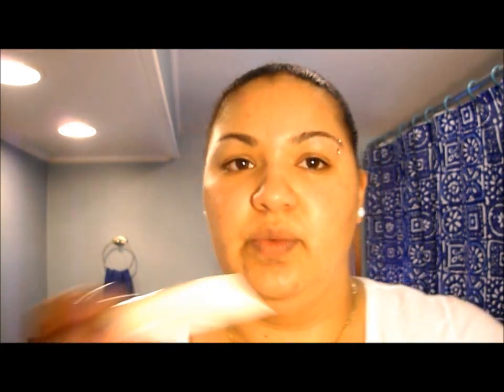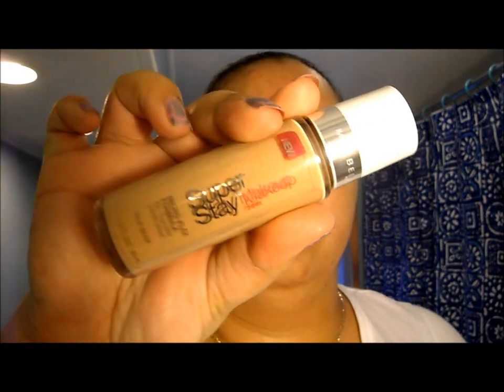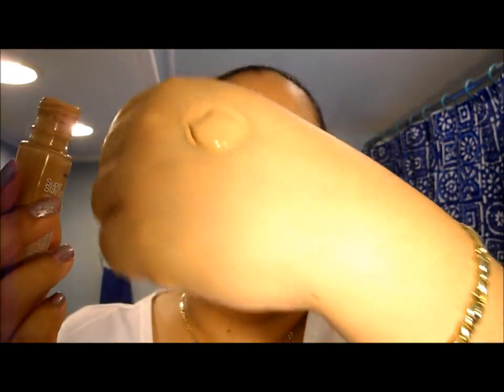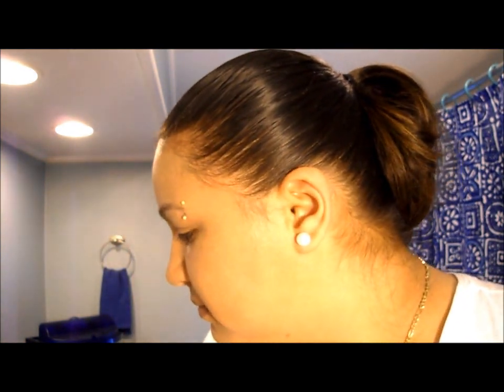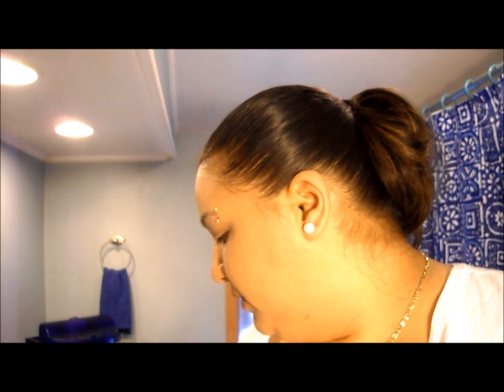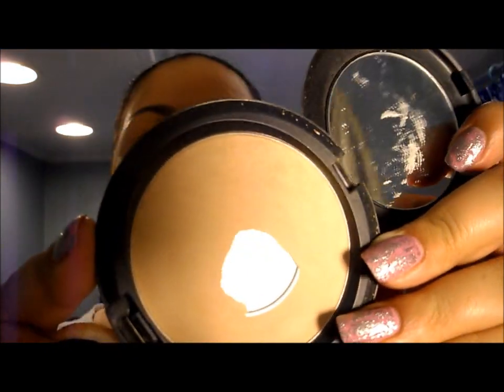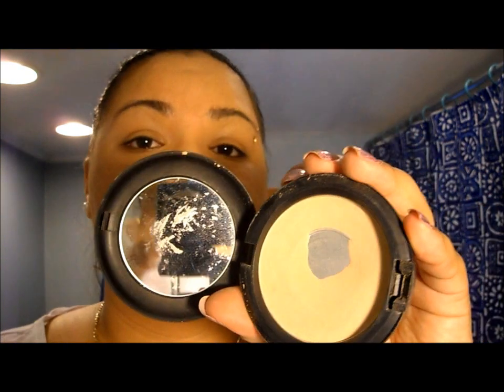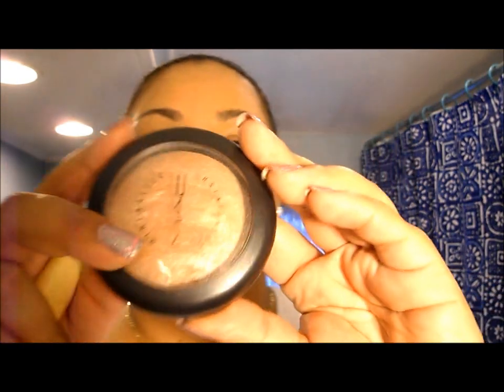My Daily Foundation Routine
Hey Guys
Just wanted to show you all my simple everyday foundation routine.

Products Used:
Primer: Intuitive Blend Shade Adjusting Foundation+Primer in 176 Light/Pale
Concealer: Kat Von D Tatto Concealer in Tan
Foundation: Maybeline Super Stay in True Beige
Setting Powder: Blot Powder By MAC in Medium Dark
Blush: Physicians Formula Happy Booster Glow & Mood Boosting Blush in Rose
Cheek Highlight: MAC Mineralize Skinfinish in Soft & Gentle